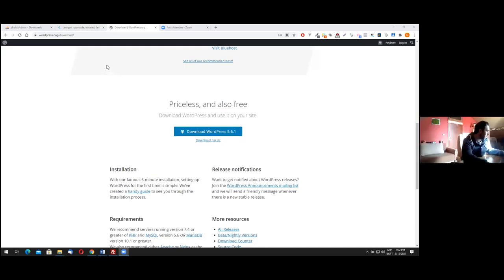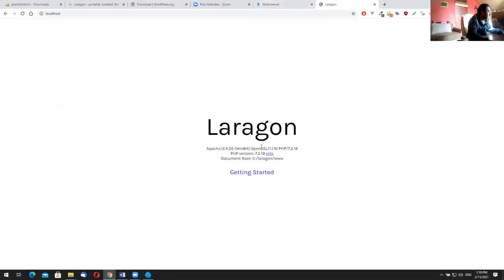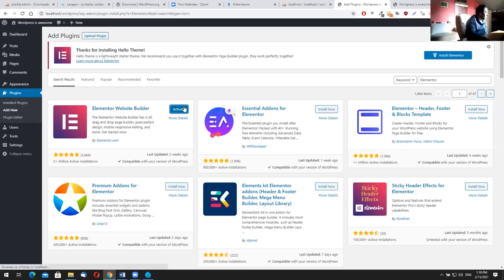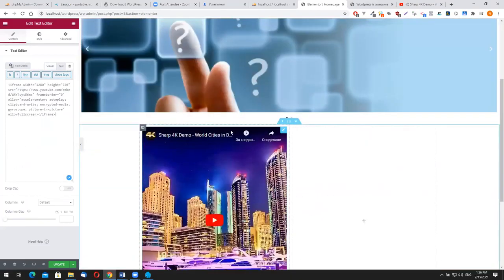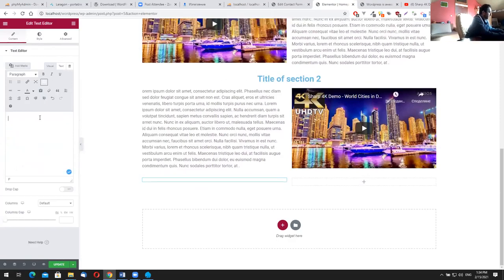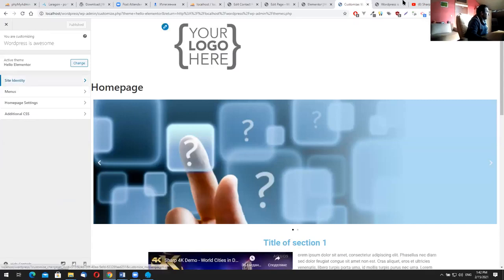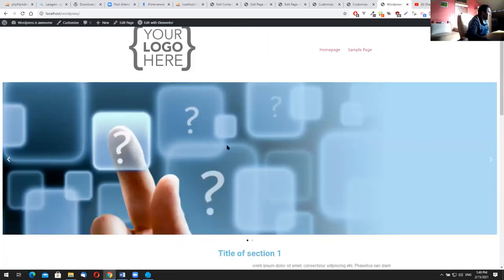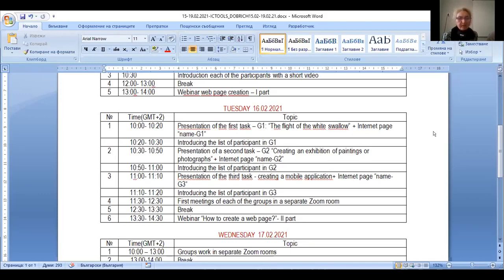Webinar WEB PAGE CREATION part1